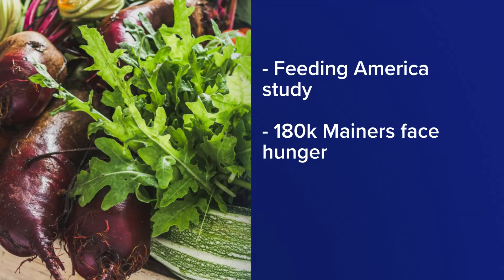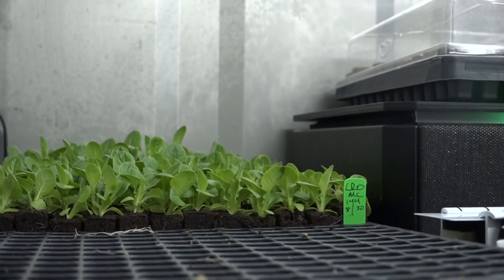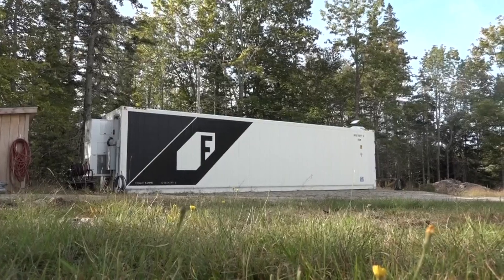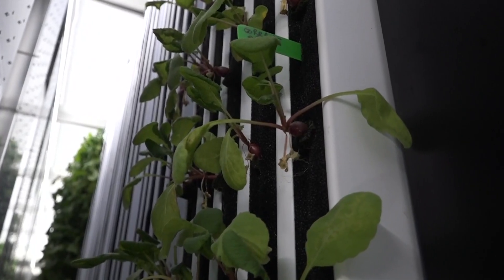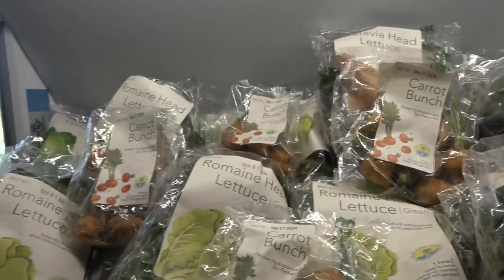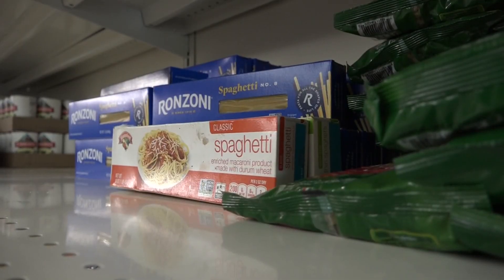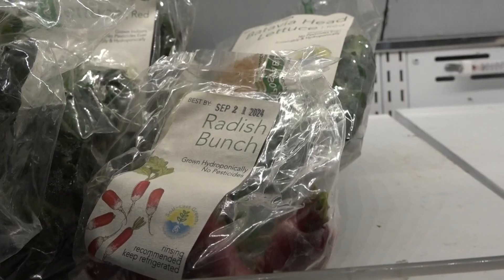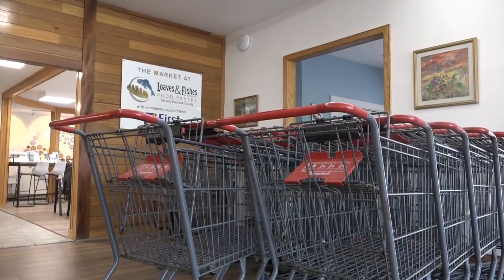Hydroponic farm in Castine helps provide fresh produce to food pantry in Ellsworth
The Good Table Foundation is partnering with the Loaves and Fishes Food Pantry in Ellsworth. They're using unique technology to help provide fresh produce.